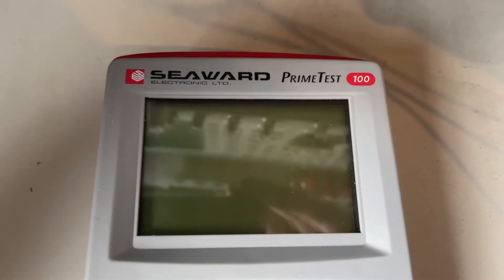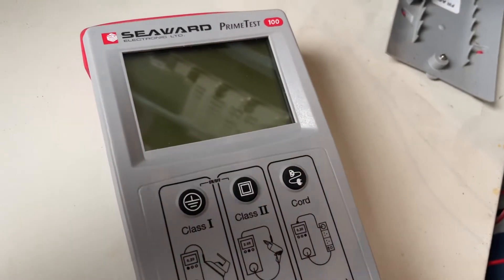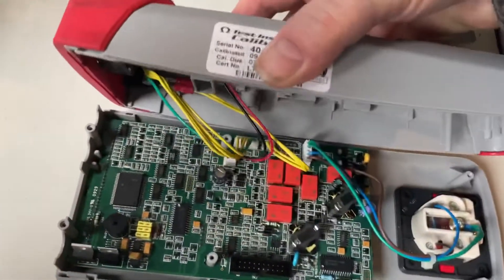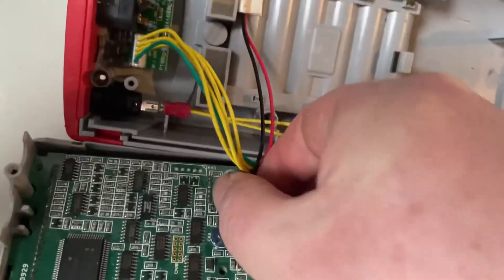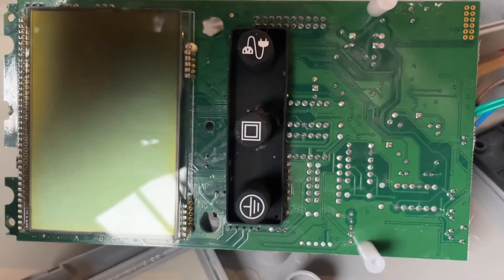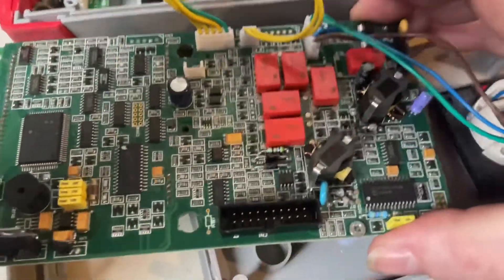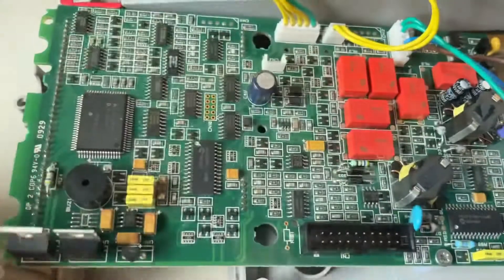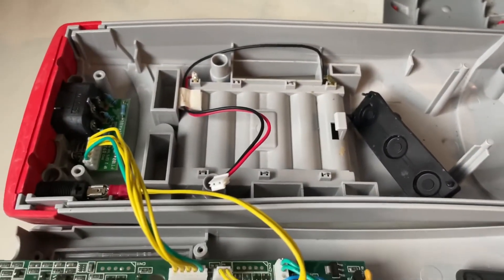Seaward Primetest 100 dismantle and Fix, read below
Seaward primetest 100, dismantle,  strange fault in that it will only turn on and stay on above 9.5v DC. Looks like batteries have leaked, but so signs of corrosion in PCB. Fault found to be a high resistance in the Battery black wire to the PCB, no matter where the black wire cut, totally corroded internally, cleaned PCB and replaced both red and Black wires and Power plug. All working :) 73's M0WPS